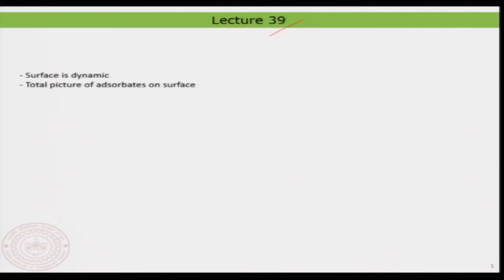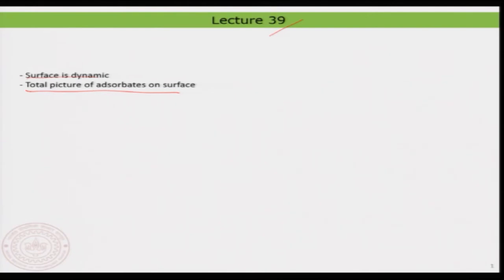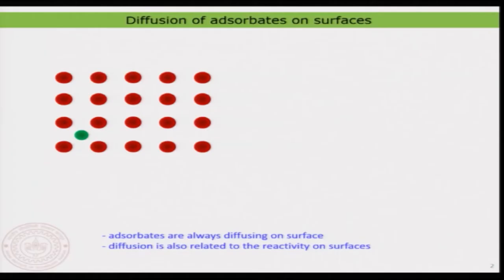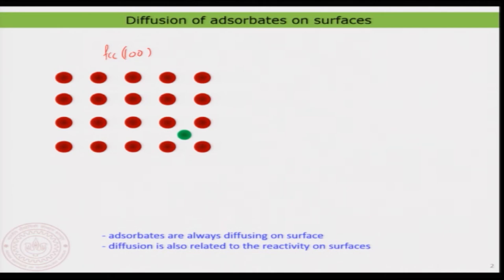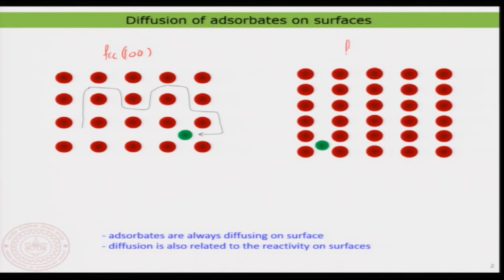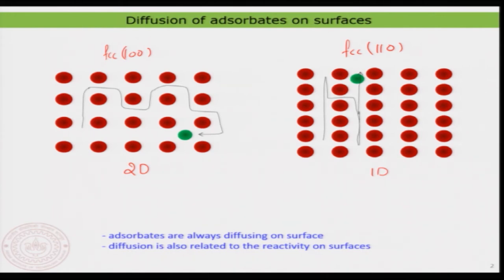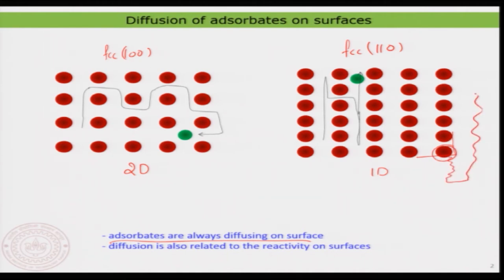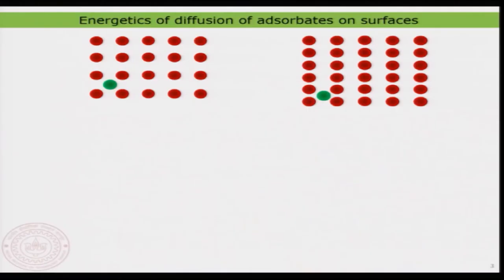Dynamics of Atoms on Surfaces